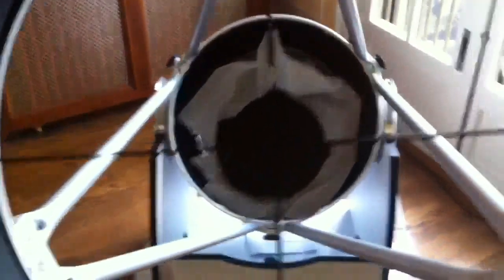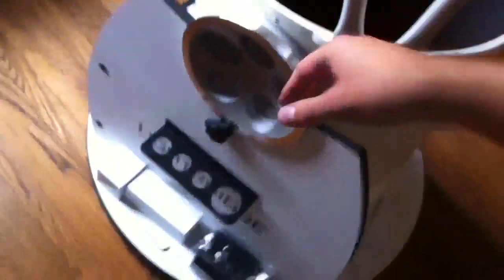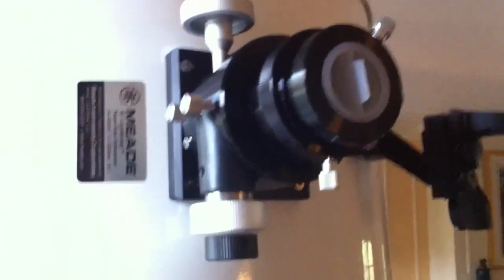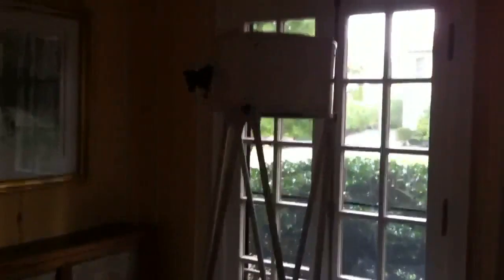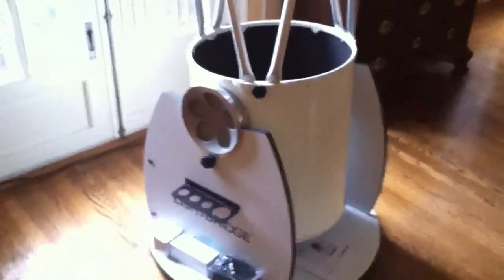Meade lightbridge 16 initial review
Short review of the Meade lightbridge 16 inch dobsonian.